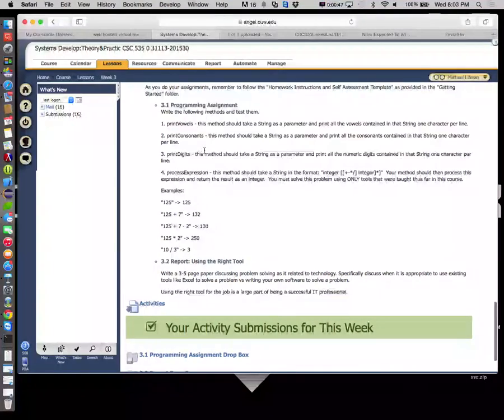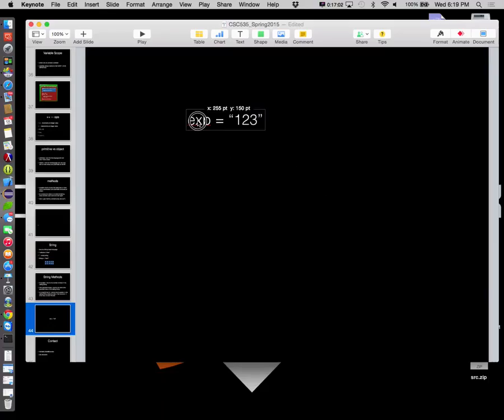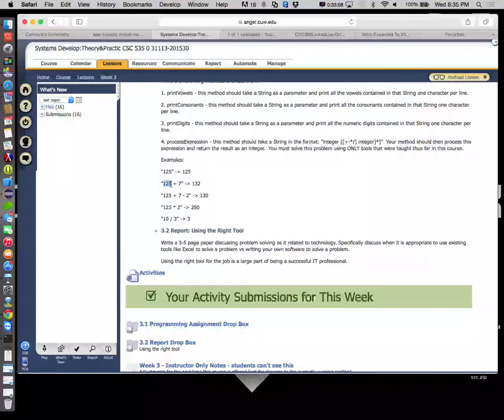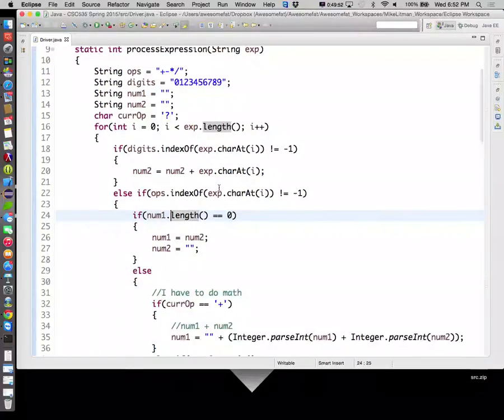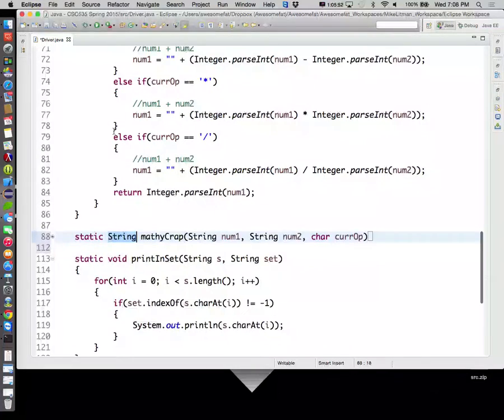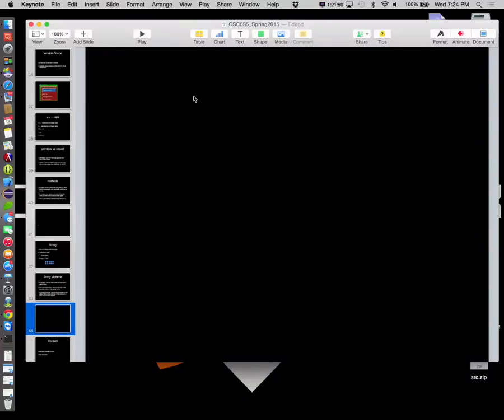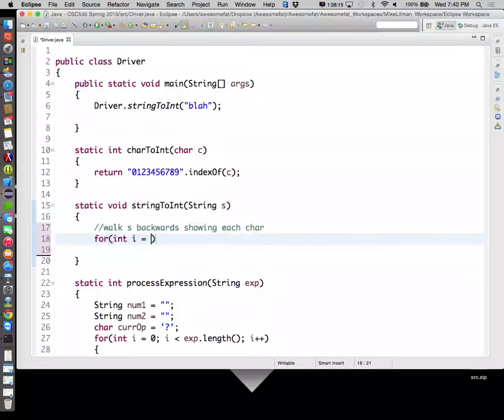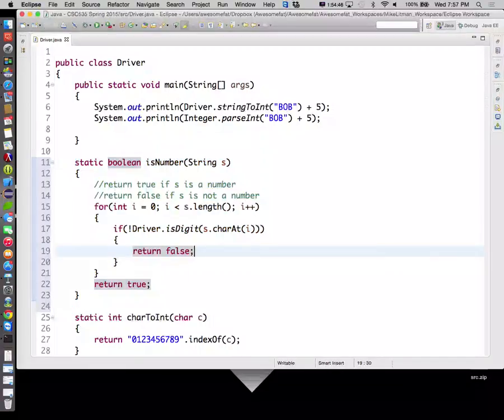CSC535 2/18/15 (part 1)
Homework Solution and more String methods